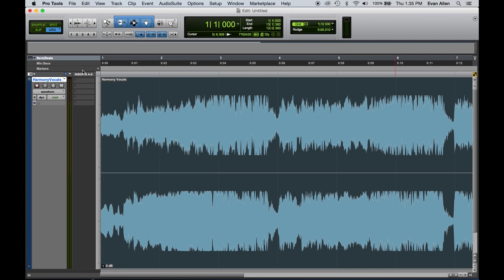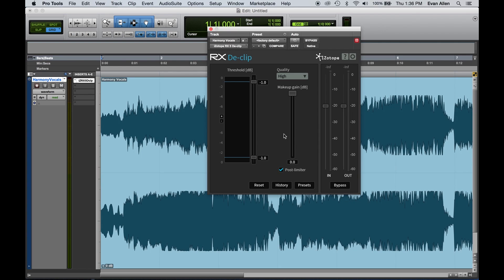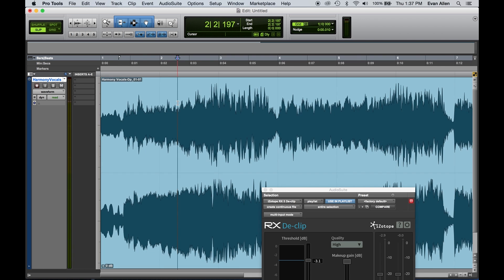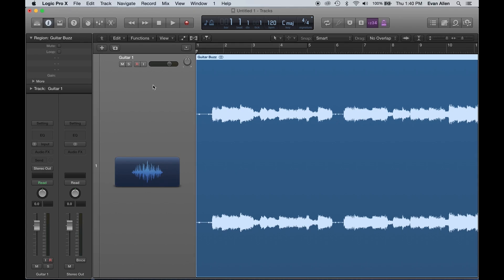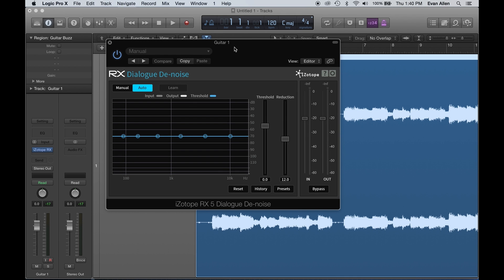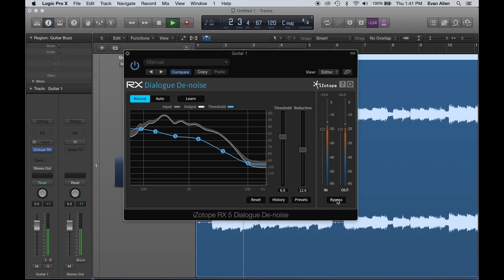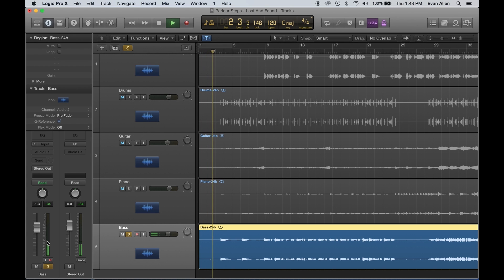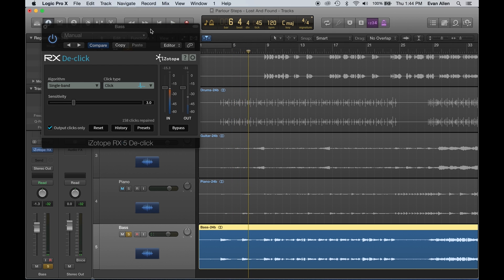Repairing Audio with the iZotope RX Plug-in Pack | Reverb Mixing Tips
iZotope RX is designed to help out when things don't go quite as planned. Evan Allen and Matt Murray from iZotope came to Reverb to demonstrate just how their new iZotope RX Plug-in Pack is equipped to repair clicks, pops and even clipping. So when those inevitable audio flubs happen, iZotope RX is there to help.